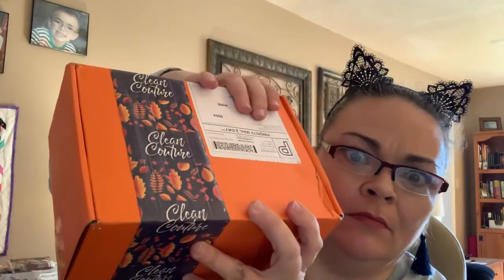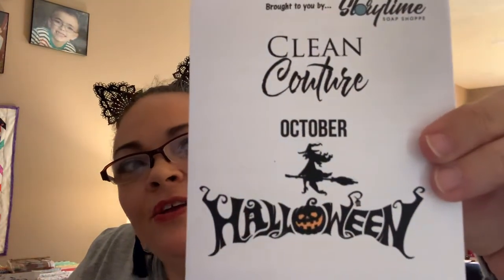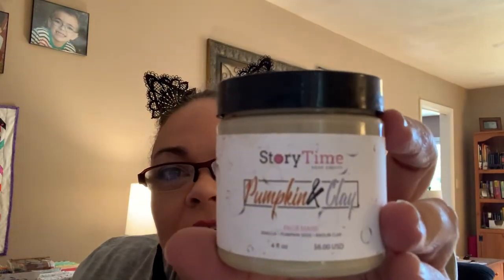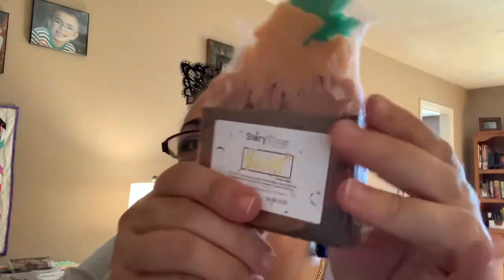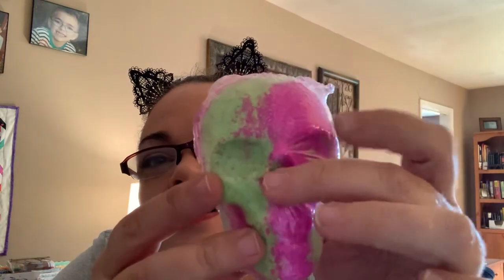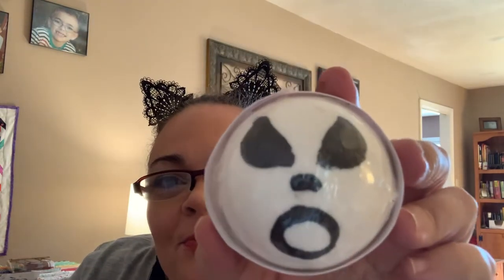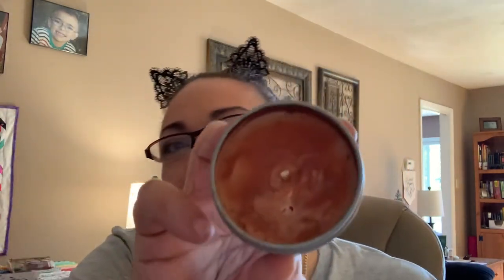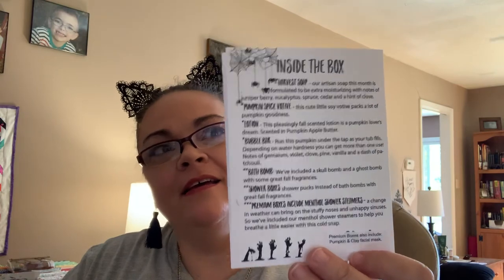Clean Couture October 2019